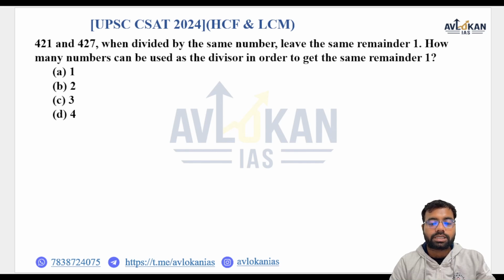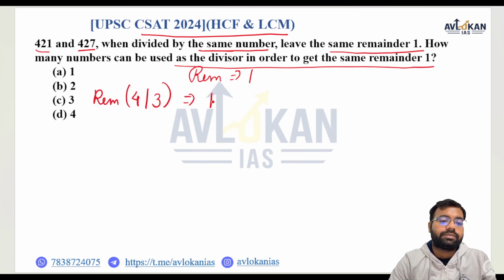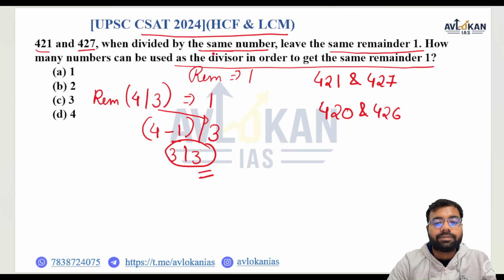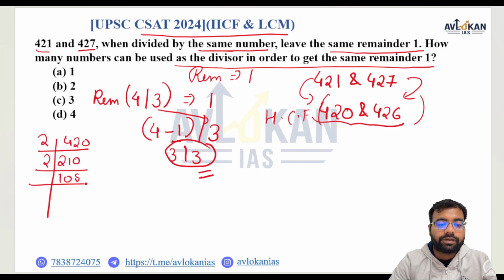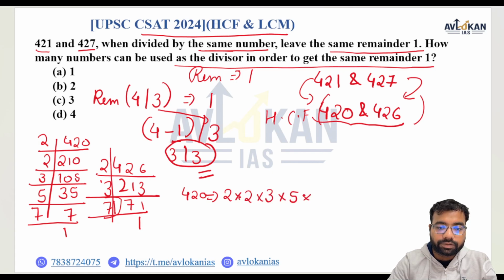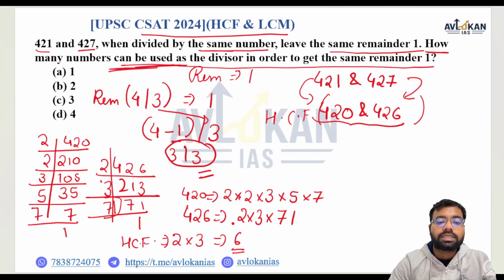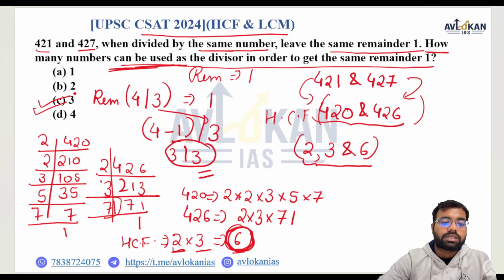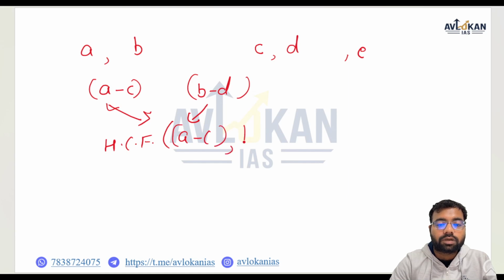CSAT One Question Series: CSAT PYQ 2024 Solution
Todays question:

421 and 427, when divided by the same number, leave the same remainder 1. How many numbers can be used as the divisor in order to get the same remainder 1?
(a) 1
(b) 2
(d) 4